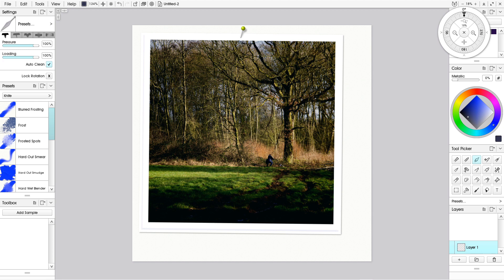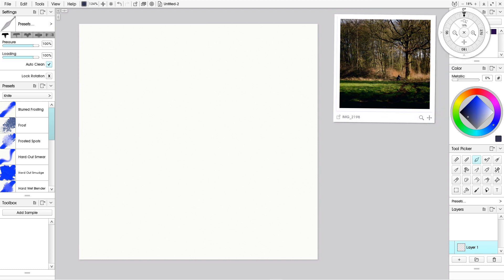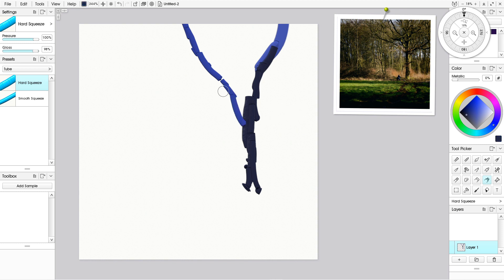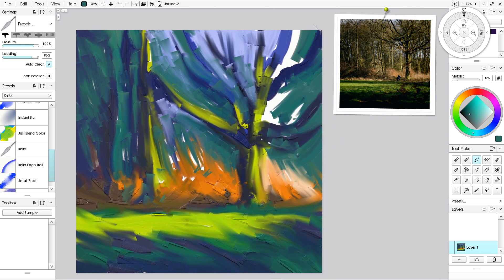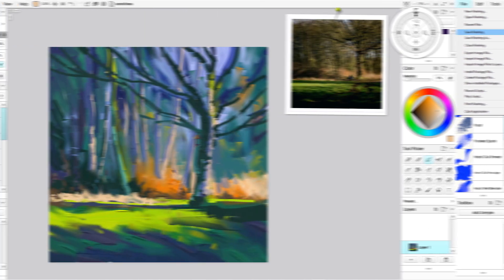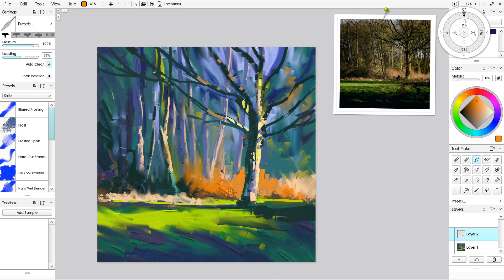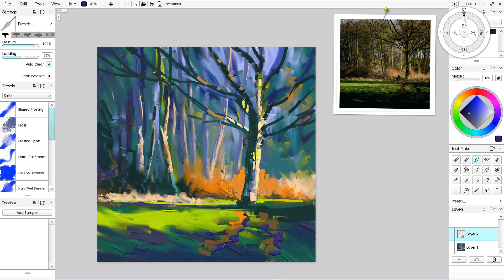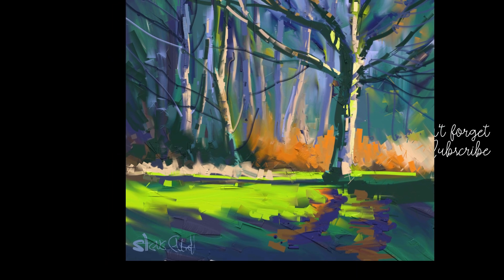More with tubes of paint and palette knives in Artrage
Today I'm exploring further with the tubes of paint and palette knives in Artrage. I use a combination of smearing paint applied from the tube and painting directly with the palette knives. I also discover a very useful knife I haven't used before.

Music
Dance of the flowers
Tchaikovsky
Youtube library